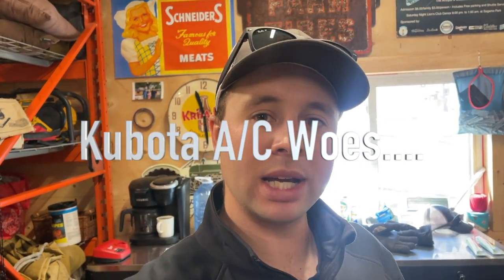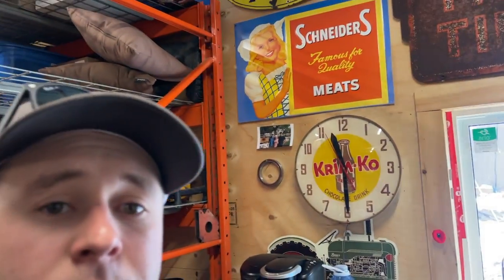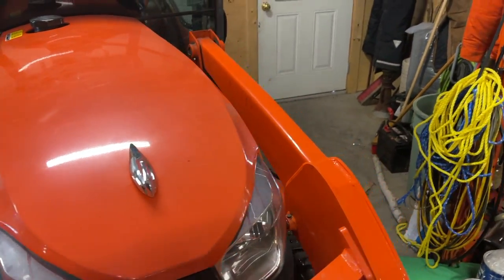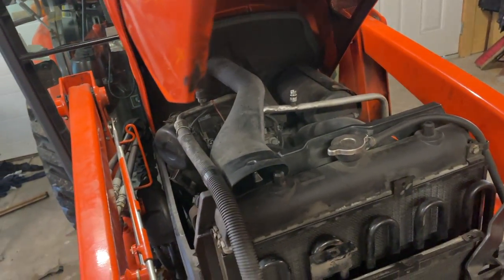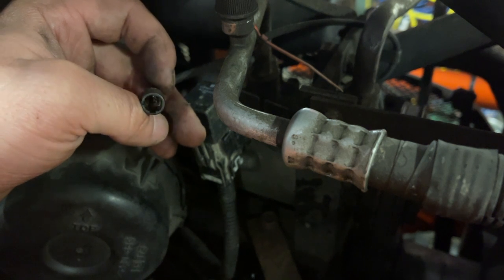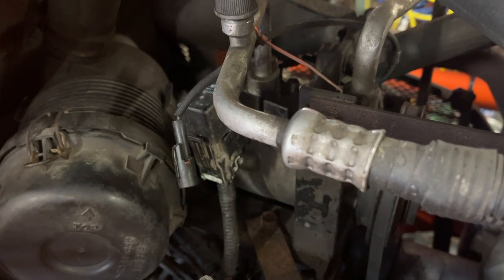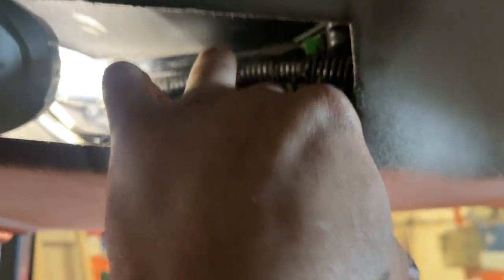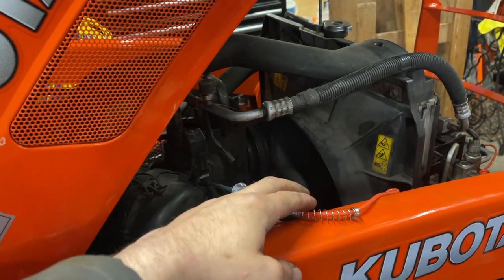Kubota Air Conditioning Woes.... We got it fixed!!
Hey Everyone, Today i'm fixing the A/C in the Kubota tractor of my dad's . The A/C never worked since he has owned it and i thought i would put a change to that. Enjoy!

Schneids15
Cummins
How To
Ski doo 1200
Nv4500
King Quad 300
600 SDI
Ski Doo